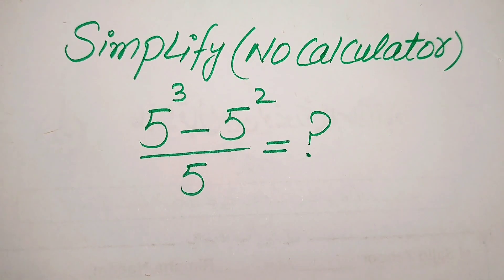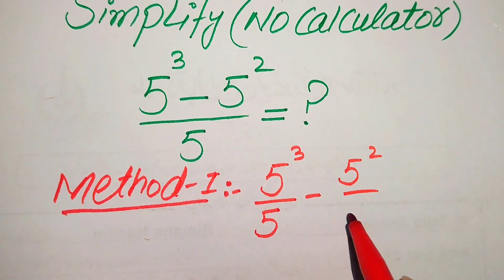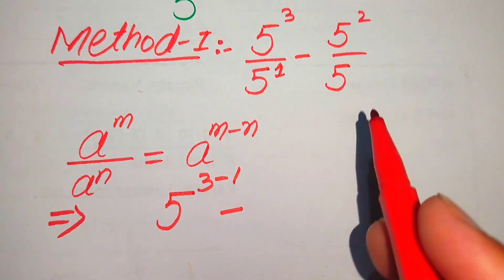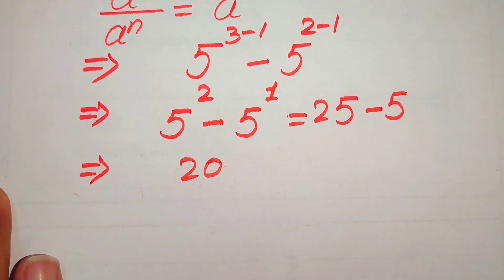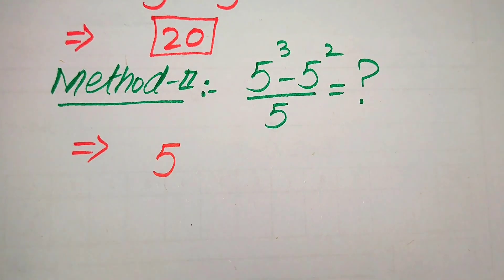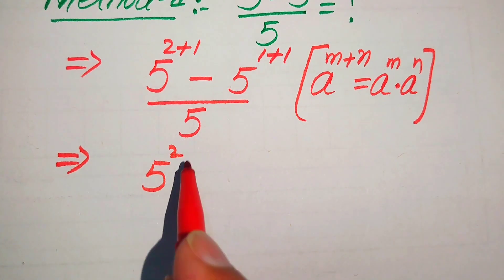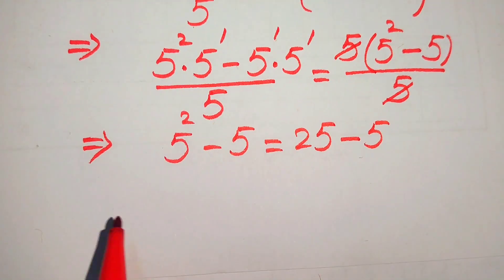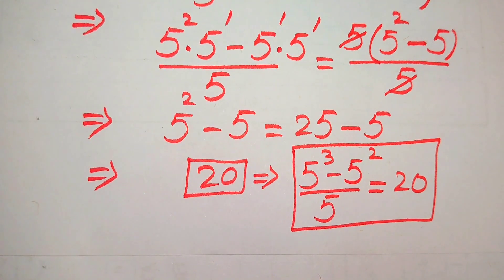Solving a 'Harvard' University entrance exam